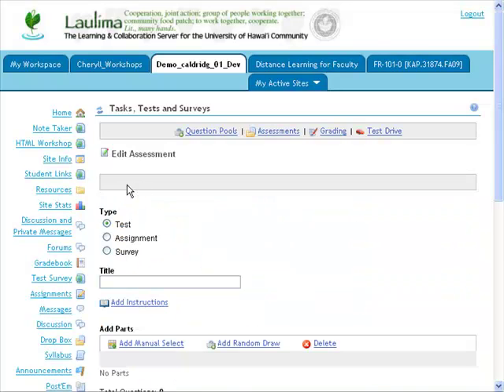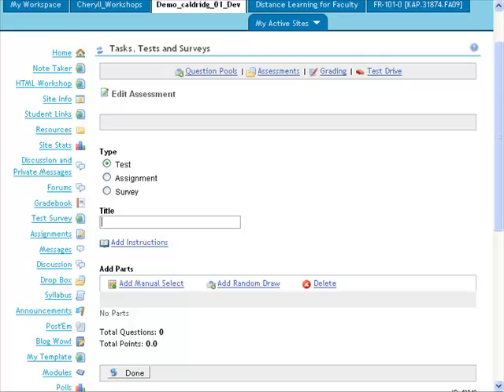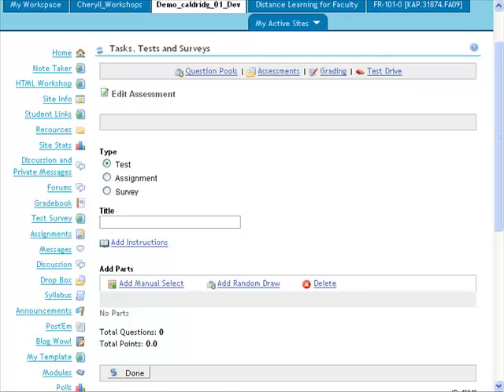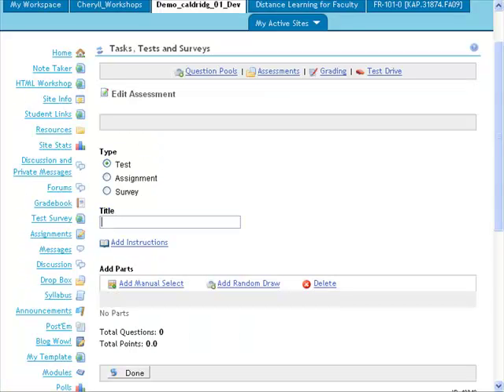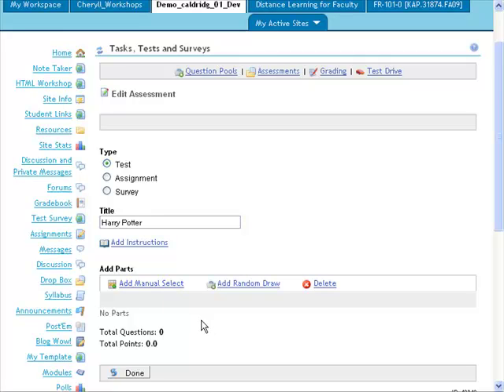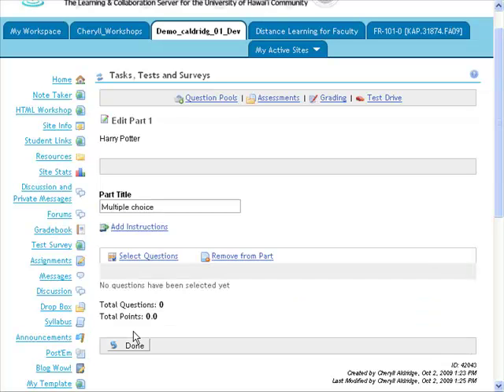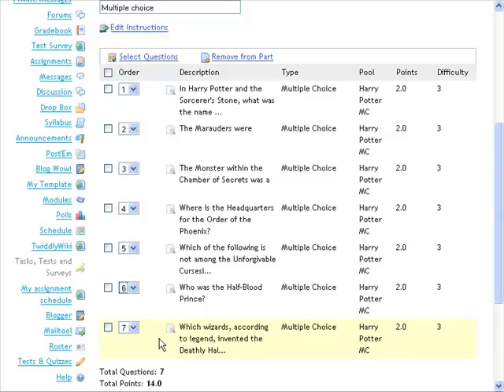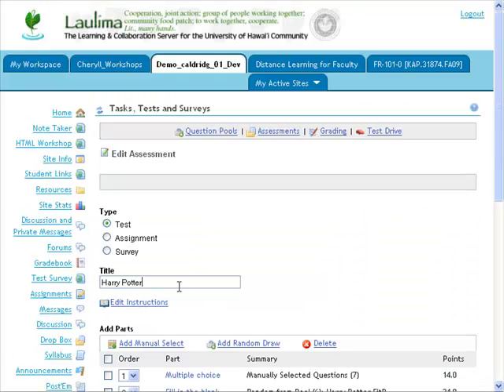TTS11 Creating An Assessment